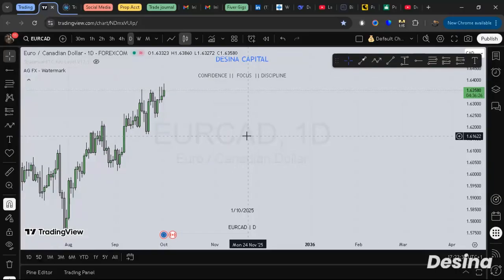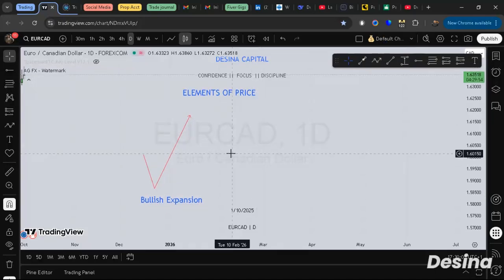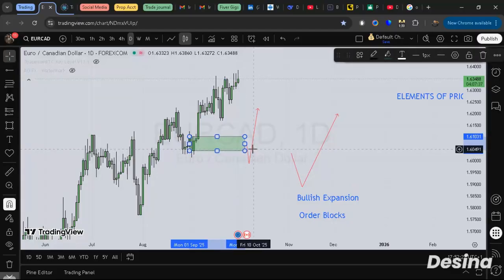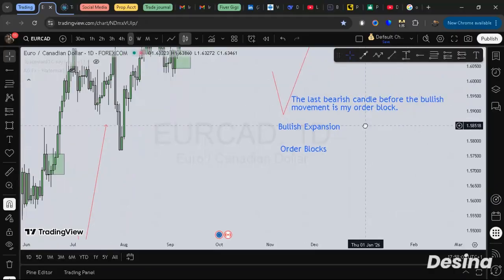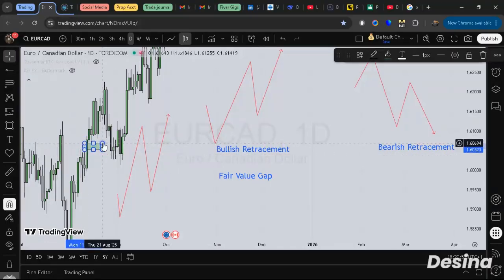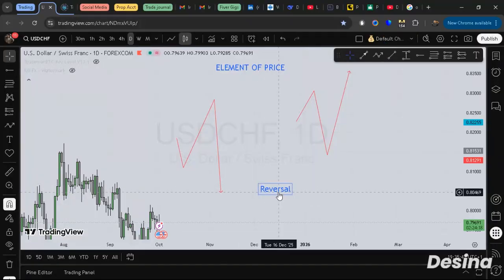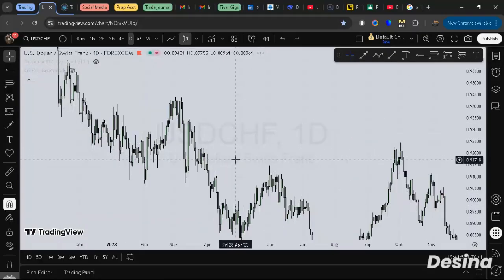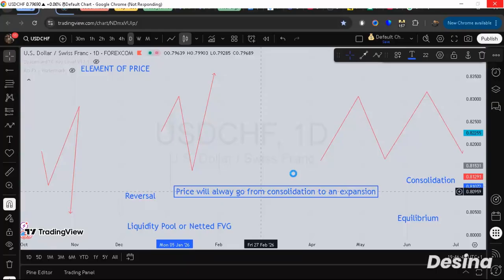UNDERSTANDING HOW THE FOREX MARKET MOVES AND HOW TO MAKE MONEY FROM IT.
This video explains how the forex market moves from one high to low & low to high. I explained in-depth about the elements of price and their reference points. As a newbie starting out in the forex space, this video will help and guide you.